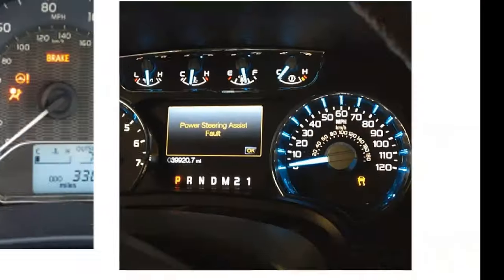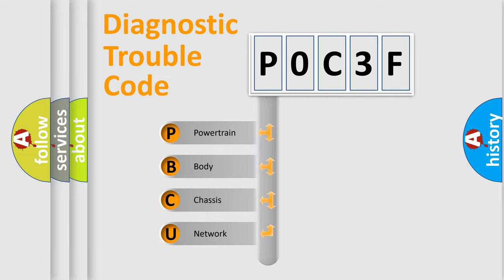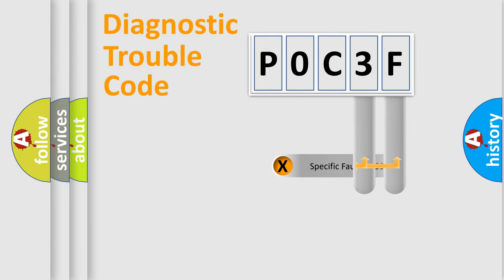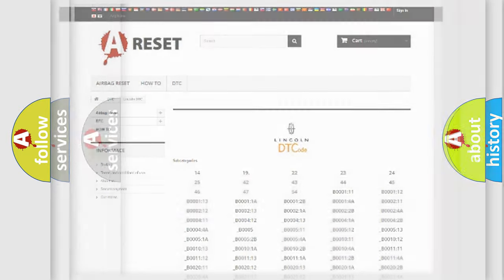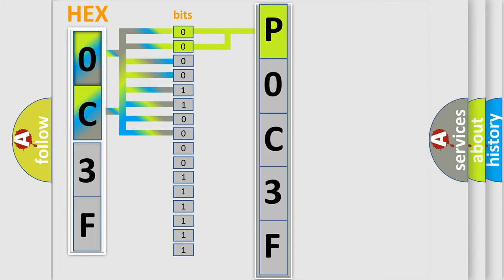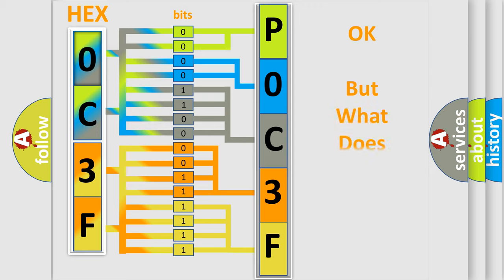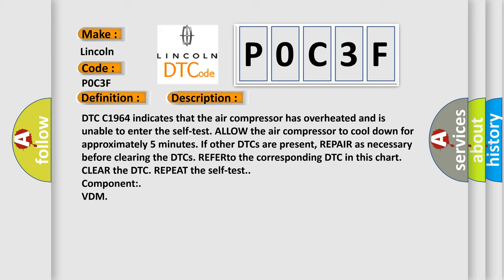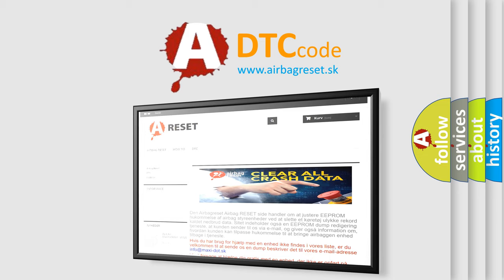DTC Lincoln P0C3F Short Explanation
Contents:
0:21 Basic DTC analysis according to OBD2 protocol standard.
1:48 Insight into programming
2:58 A diagnostically understandable description of the Diagnostic Trouble Code
3:05 Basic error definition

Make
Lincoln
Code
P0C3F
Definition
Air Suspension Air Compressor Request Exceeded Maximum Timing
Diagnosis
DTC C1964 indicates that the air compressor has overheated and is unable to enter the self-test ALLOW the air compressor to cool down for approximately 5 minutes If other DTCs are present, REPAIR as necessary before clearing the DTCs REFERto the corresponding DTC in this chart CLEAR the DTC REPEAT the self-test
Component
VDM